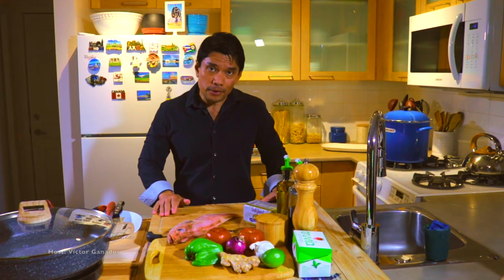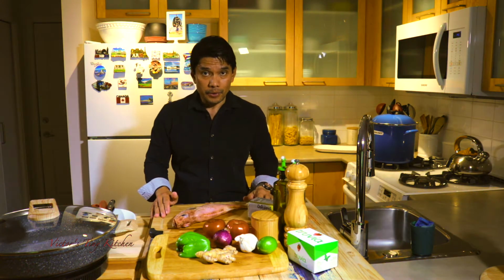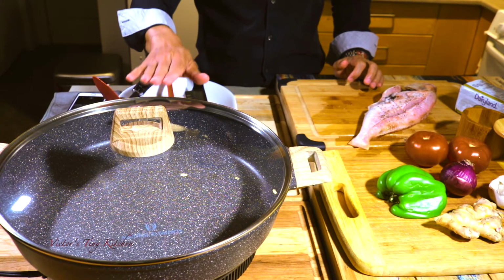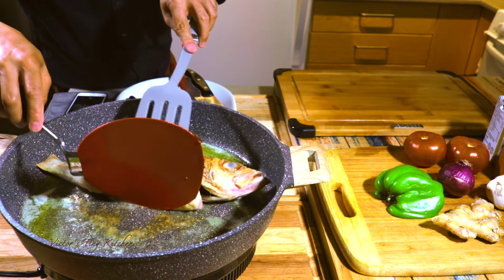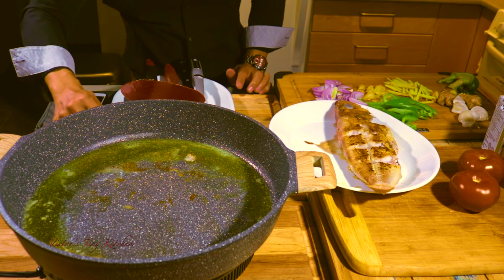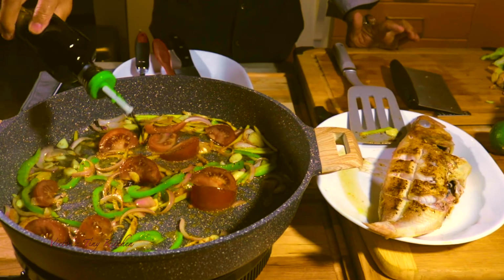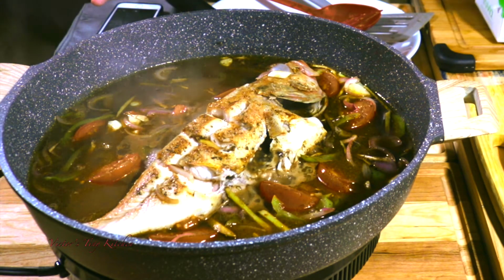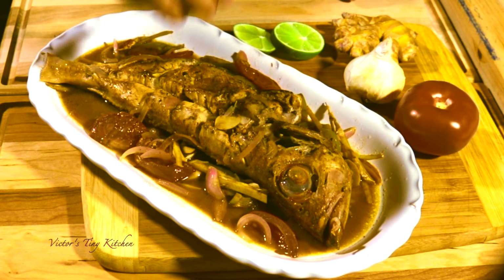Keto-friendly Vinegar-stewed Fish (Paksiw na Isda)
Paksiw na Isda or Vinegar-stewed Fish is so popular in the Philippines as it is easy to whip-up depending on how meticulous you are with the resultant flavour of your dish and the preparation of the ingredients as well as the cooking process.

The Philippines being a country of more than 7,000 islands is natural endowed with a good supply of fish all year round except of course during typhoon seasons when  the yields from fishing trawls and fishing boat operators are scarce or even nil.

Weather permitting, the locals enjoy their good supply of fish most days and though there's a variety of ways to cook it, I would suffice that most Filipinos find stewing it with vinegar as the easiest way to cook it aside of course from simply frying it.  I think it's good to point out here that it does preserve the fish for days in the fridge as well due to the presence of vinegar - this way, it's easy to get back to it and eat it when time is scarce to cook another dish.

Ingredients:

700g Canary Fish (Cleaned)
3-inch Ginger (Julienned)
1/2 Green Bell Pepper (Julienned)
1 Tomato (Sliced)
5 Cloves Garlic (Crushed)
1 Red Onion (Sliced)
1/2 Cup Butter
1 Packet Stevia
3 Tablespoons Olive Oil
1/4 Cup Balsamic Vinegar

Hi, my name is Victor Ganados (Jr.) and  I am your humble host for Victor's Tiny Kitchen,  a YouTube cooking channel focused primarily  on Filipino cuisine and occasionally features other popular international fares. I am Canadian and  proud of my Filipino roots and I would like to show that by cooking popular  Filipino dishes from all cities, provinces and regions in the entire Philippine archipelago.

It is my ardent desire to continue to cook and promote Filipino Cuisine to the whole world and in order for me to do that, may I ask you to please watch my video recipes and click the like, share and subscribe buttons - that would be really nice. Have fun as we learn to cook together.